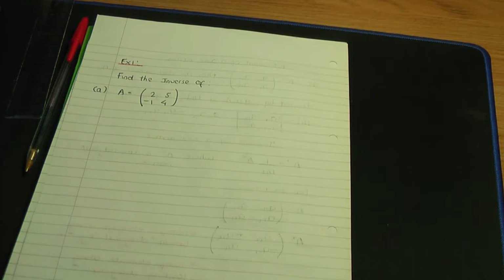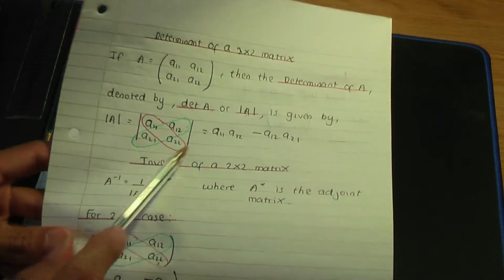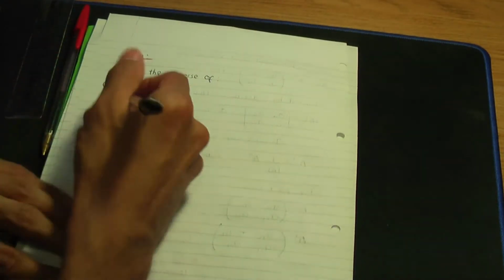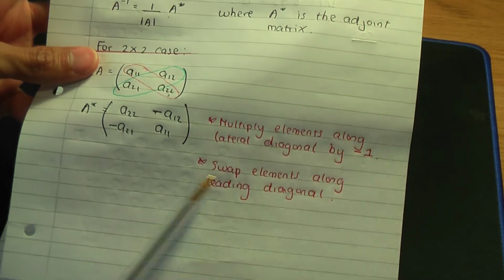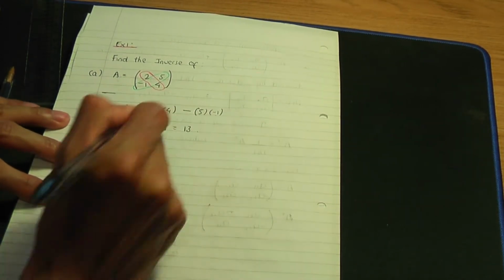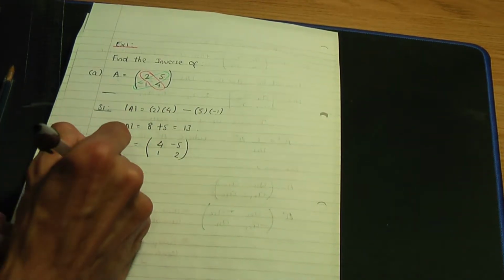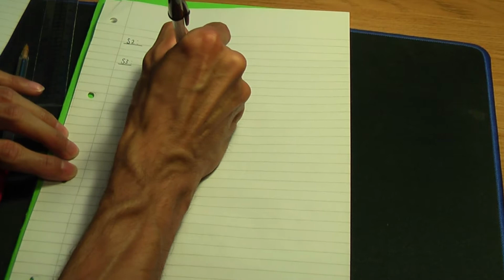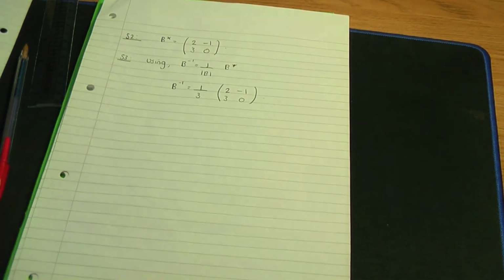AS/A-Level Maths Matrices - Determinant and Inverse of a 2x2 matrix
This AS/A-Level Maths video tutorial explains how to calculate the Determinant and Inverse of a 2x2 matrix. Results involving the Inverse are also shown.